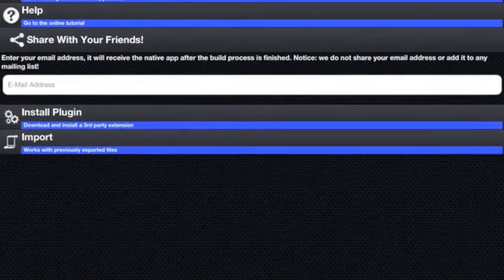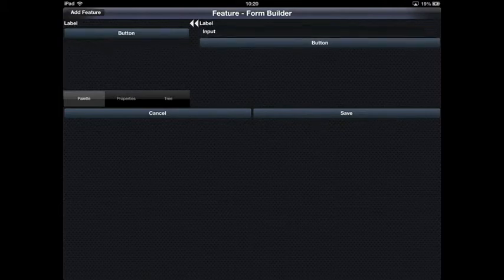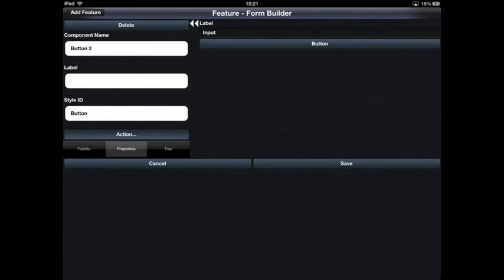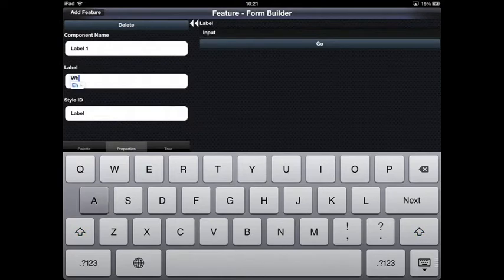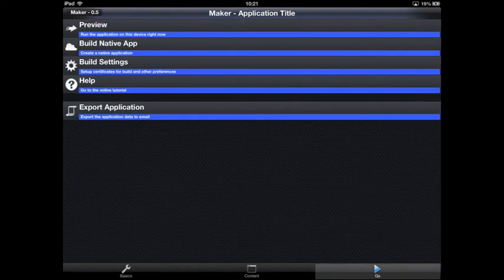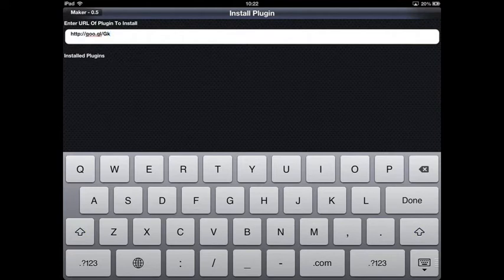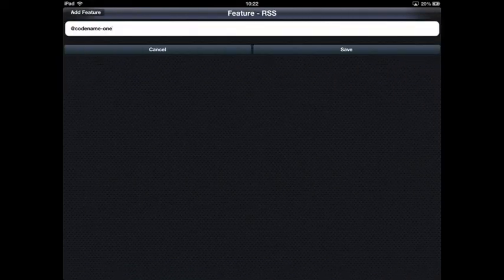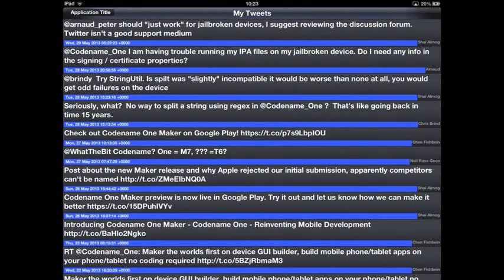Introducing On Device Drag & Drop GUI Builder For Maker and Plugin Support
Codename One Maker allows developers to build native mobile apps right from their tablet or phone, this video introduces new features such as drag and drop GUI builder support as well as 3rd party plugins that can do almost anything using the full Codename One development platform.